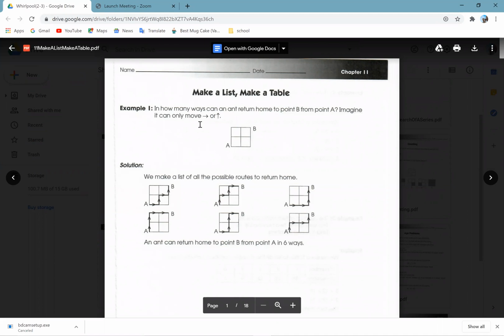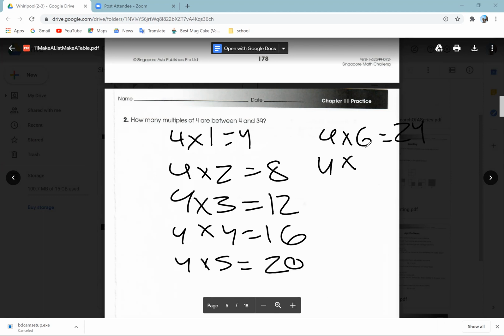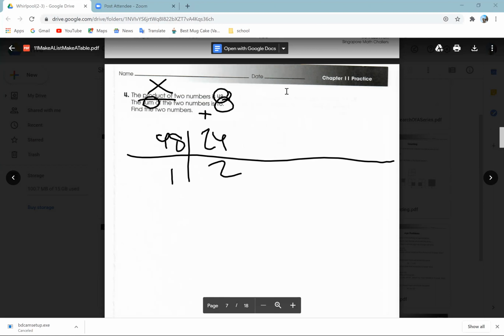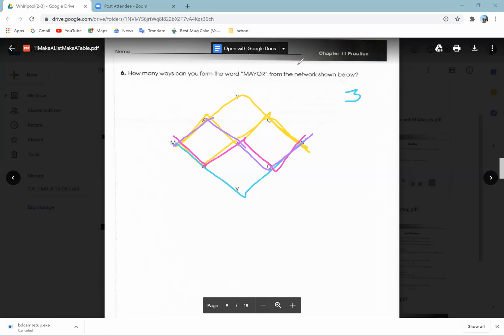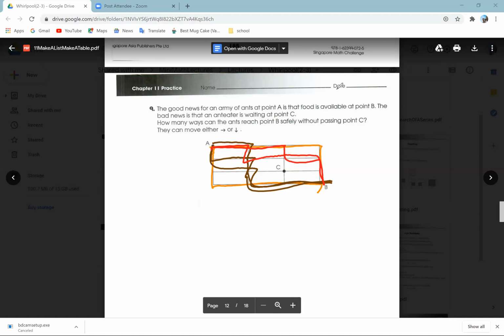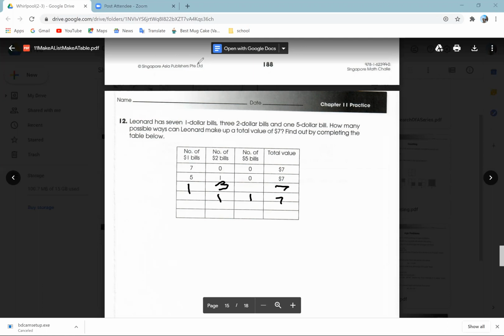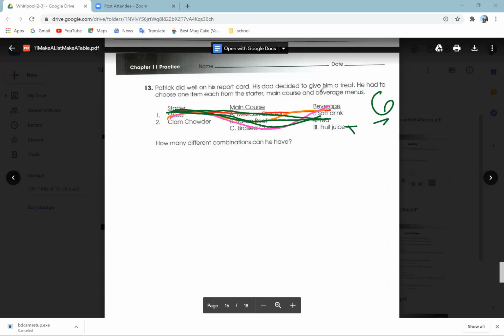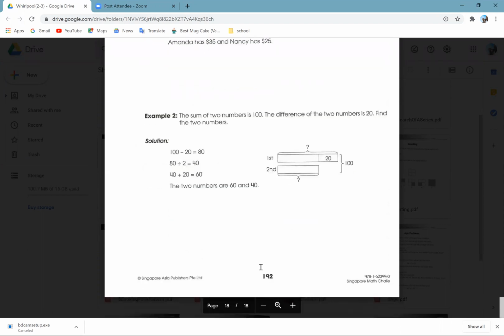Whirlpool(2-3): Make A List Make A Table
Elementary School (2-3) Competitive Math in List and Table. Made by Iman Z. Produced by San Antonio Math Include.